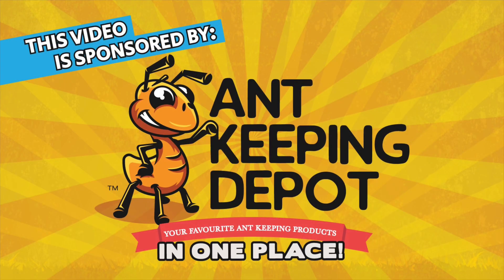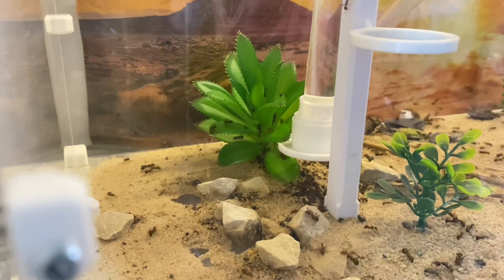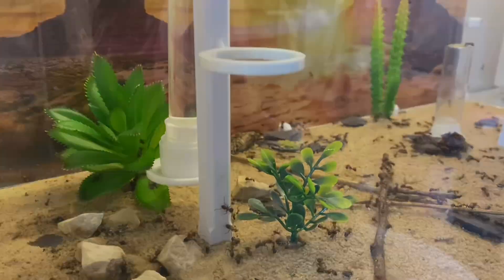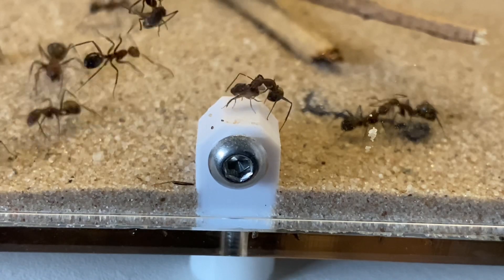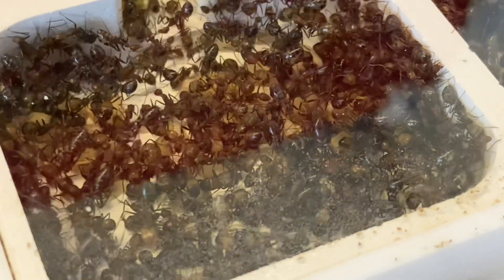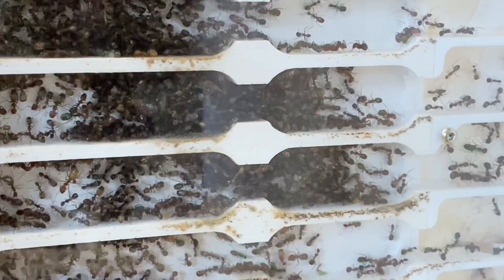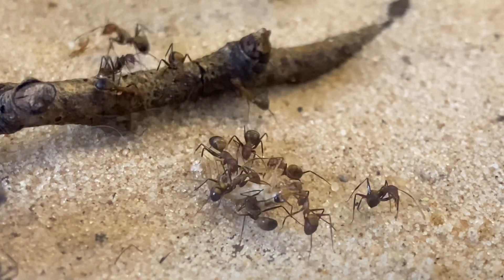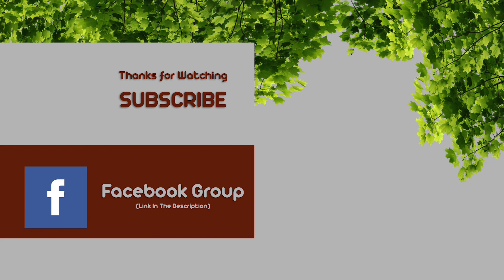Love Crickets | Camponotus Nicobarensis Colony Update #8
In this video, we take a look around my nicobarensis ants and see how they're getting on since we last saw them.